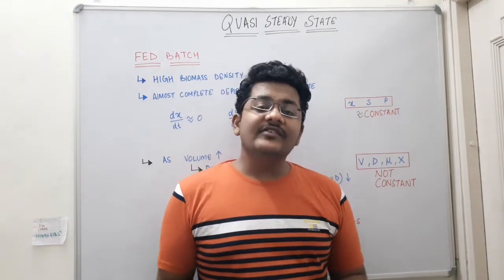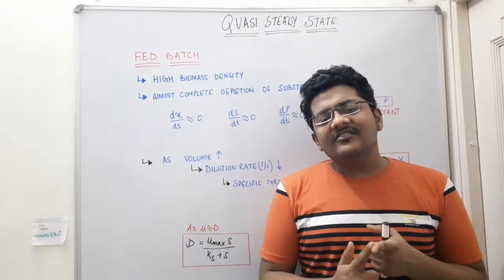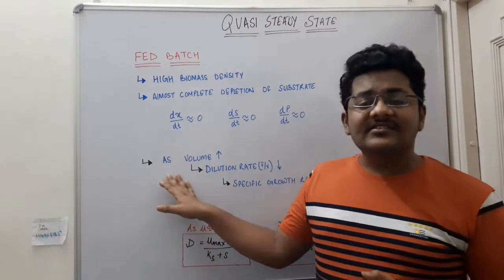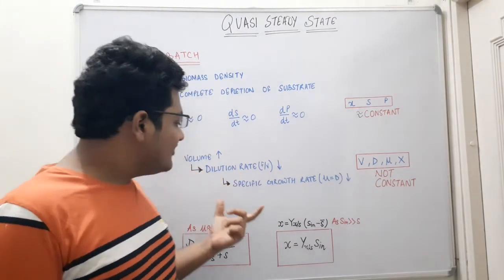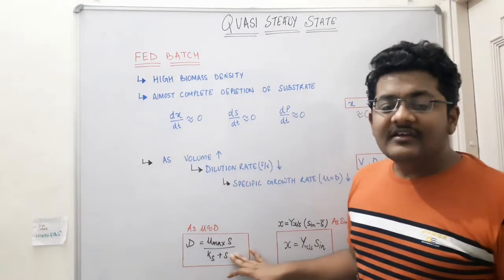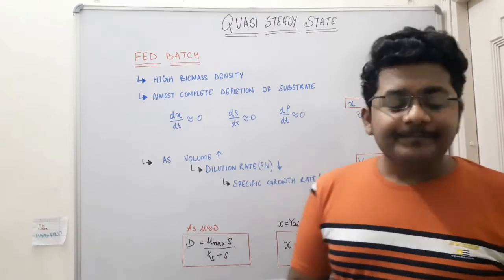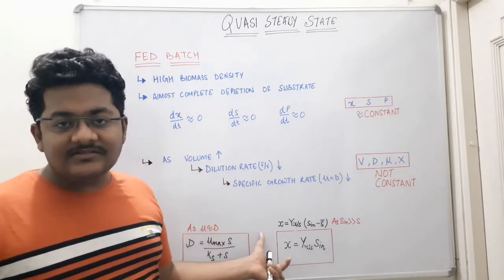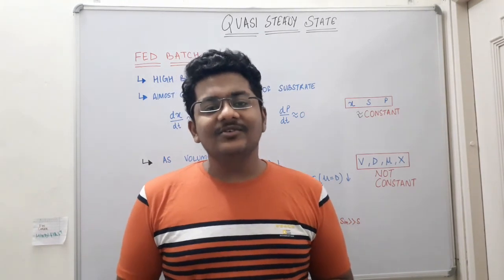13. Quasi Steady State | Bioprocess Technology | Imp. Questions in Description.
Questions-

Q1. The fed batch culture was operated with intermittent addition of glucose at a flow rate of 200ml per hr. The values of Ks, umax and D are 0.3gm per liter, 0.4 per hr and 0.1 per hr respectively. Determine the concentration of growth limiting substrate (g/liter)in the reactor at quasi steady state.
[GATE 2013]

(For Q2 and Q3) In a fed batch culture glucose solution is added at a flow rate of 2meter cube per day. the initial volume of culture is 6 meter cube. [GATE 2007]
Q2. The volume of the culture at the end of the 2nd day is
a. 6 meter cube
b. 8 meter cube
c. 10 meter cube
d. 12 meter cube
Q 3. What would be the dilution rate of the system at the end of the 2nd day
a. 2
b. .20
c. .02
d. .01

Q4. which of the following parameters are not constant during quasi steady state
a. Biomass concentration
b. Specific growth rate
c. Substrate concentration
d. Product concentration

Answers
1. 0.1
2. C
3. b
4. b